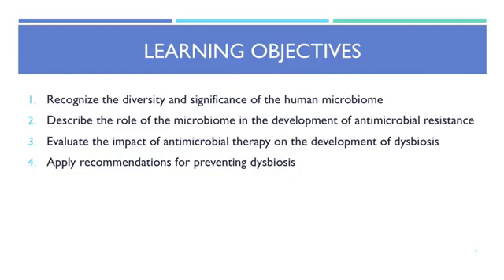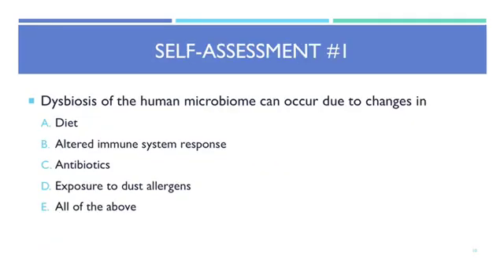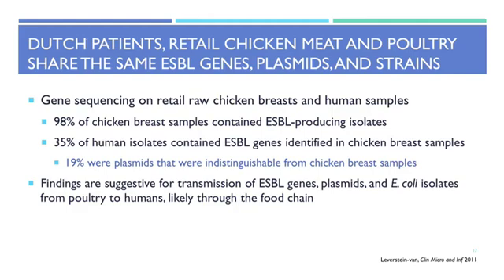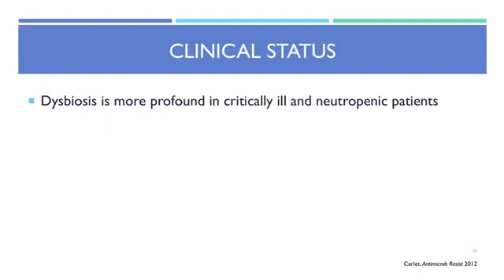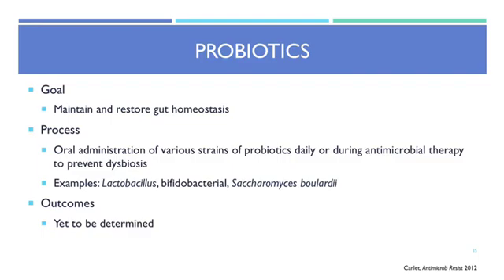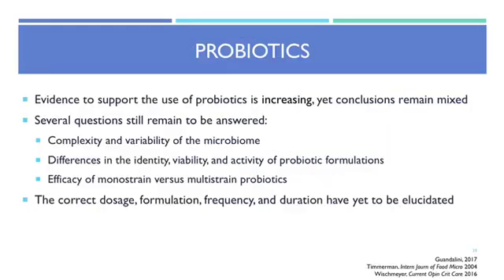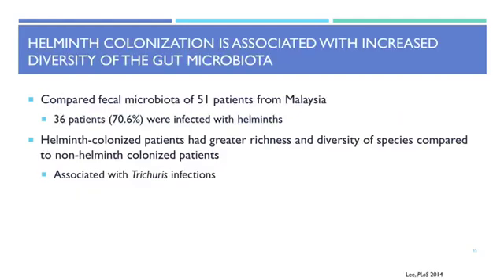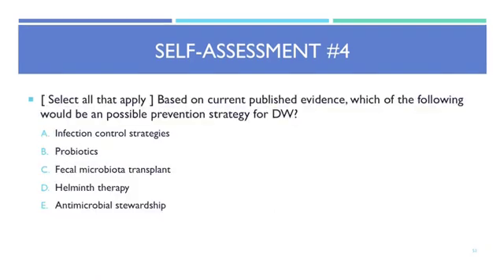All Guts, No Glory A Review of the Human Microbiome and Dysbiosis